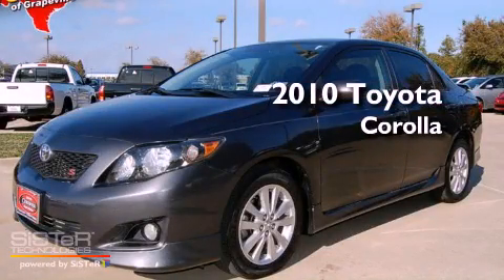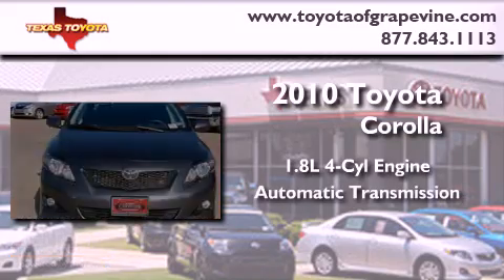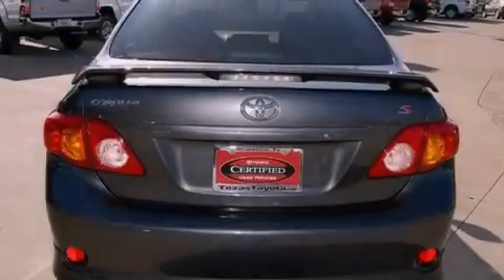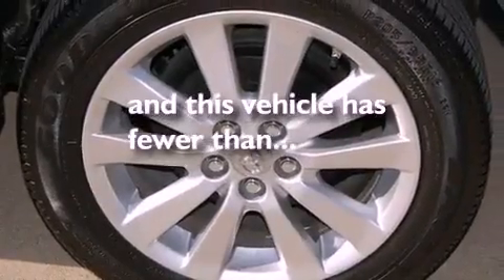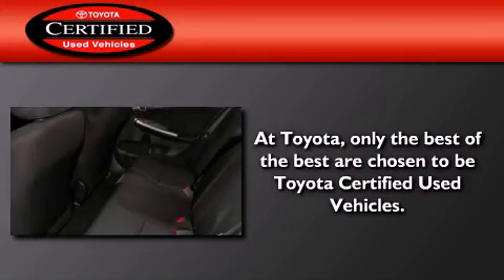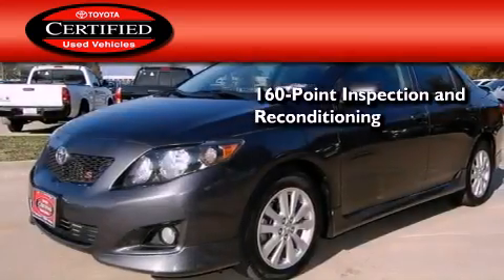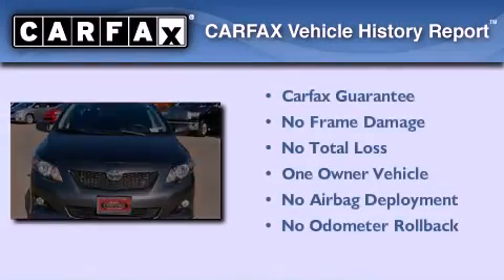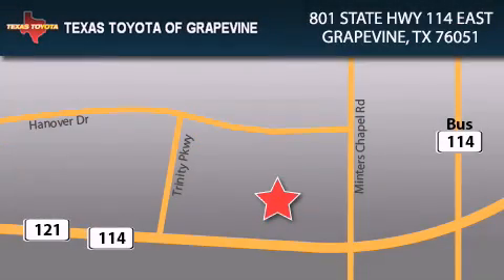2010 Toyota Corolla Certified Plano TX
Year : 2010

 Make : Toyota

 Model : Corolla

 Engine : 1.8L 4 Cyl. Fuel Injected

 Trans . : Automatic

 Exterior : Magnetic Gray Metallic

 Miles : 44,702

 801 State Hwy 114 East

 2010 Toyota Corolla Grapevine TX